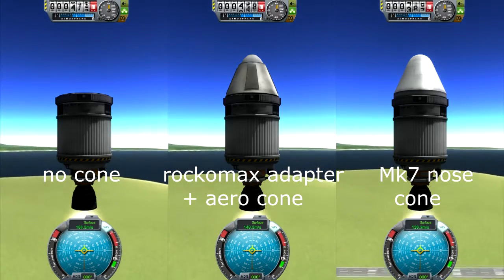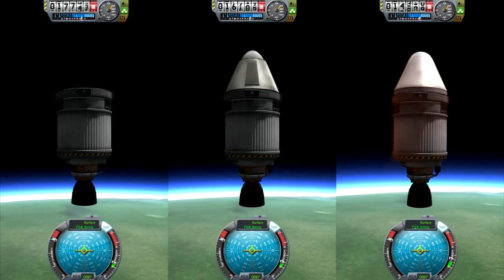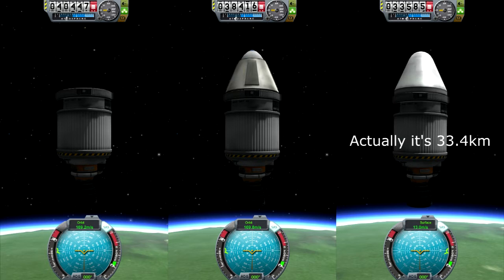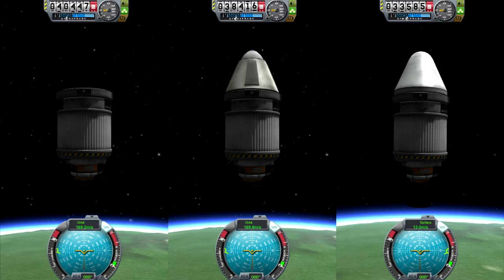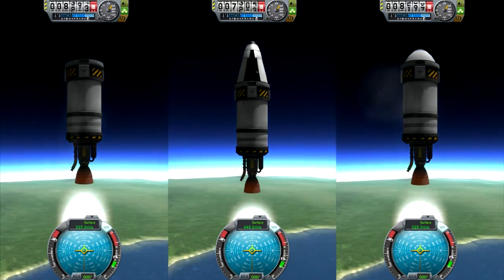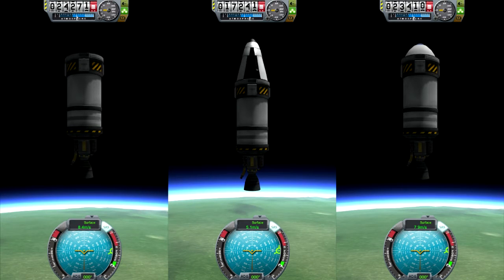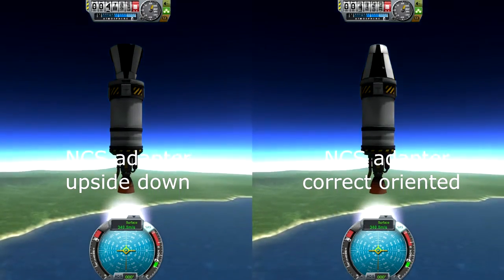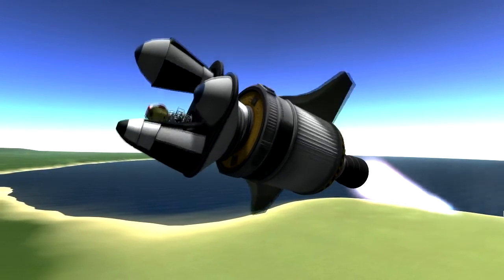KSP: Drag on nose cones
Real life rockets use a aerodynamic nose cones to reduce drag and make them more streamlined. But what about kerbal rockets?
So here's a test to choose the best nose cone. With an astonishing result. Find out!

This video is made in version 0.20.2. The aerodynamics in the game might change because the game is still in alpha state. But in 0.21.1 they still work the same.

is an in-development game where you are in charge of a budding space agency. You are able to build rockets, launch them and explore other planets.